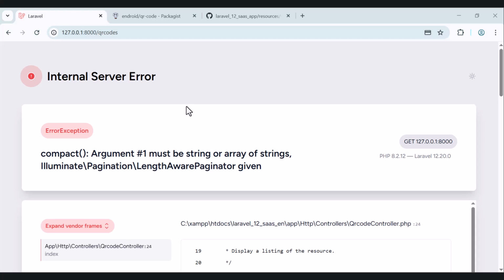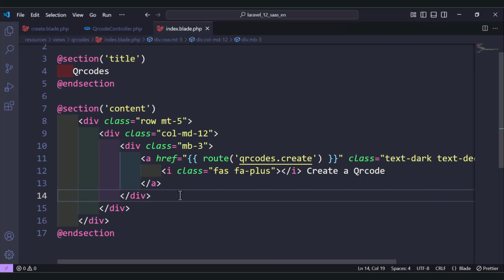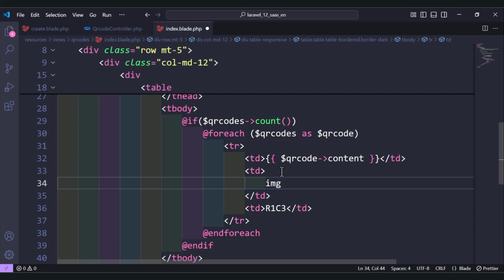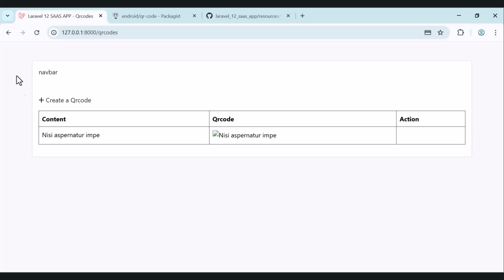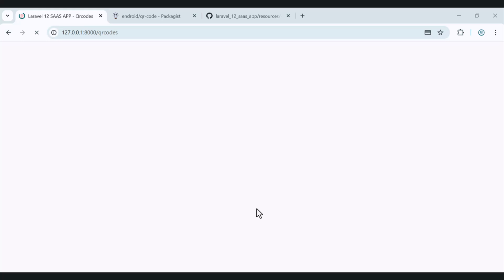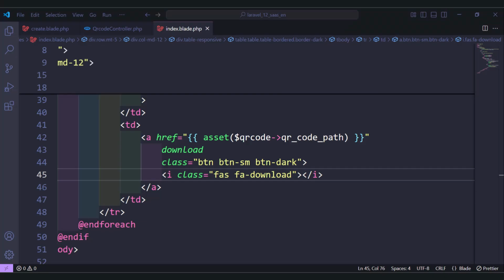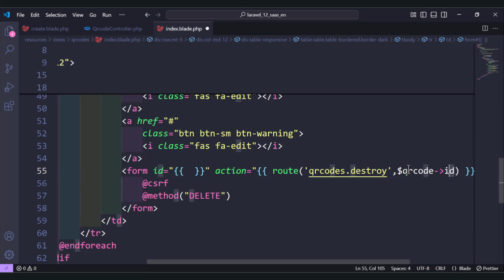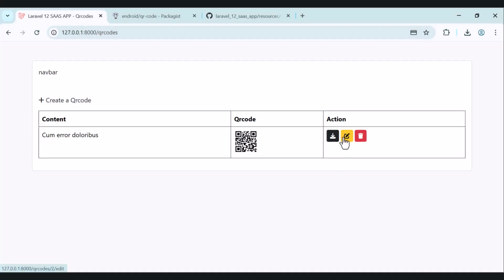Build a Laravel 12 SaaS Project from Scratch | Complete Step-by-Step Guide -6- (Display QR codes)